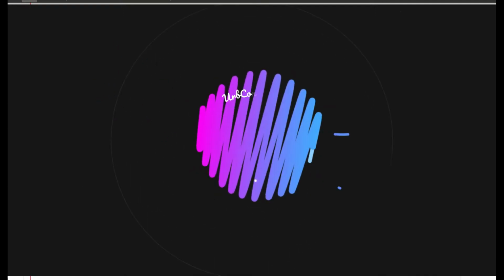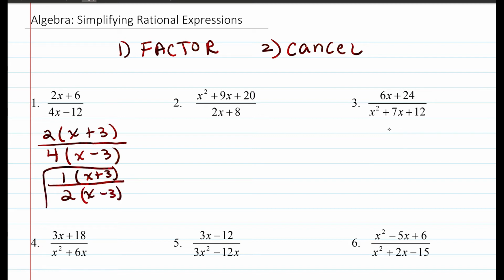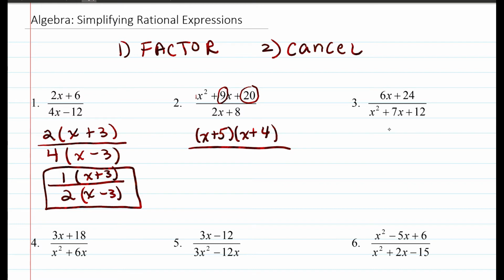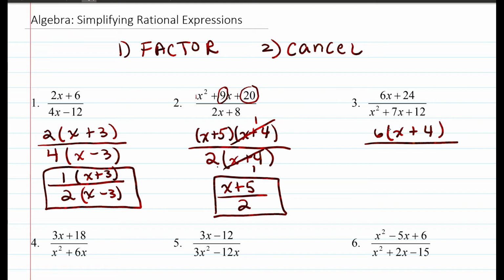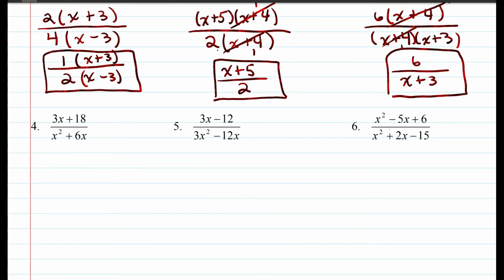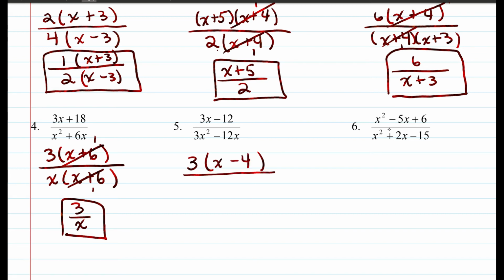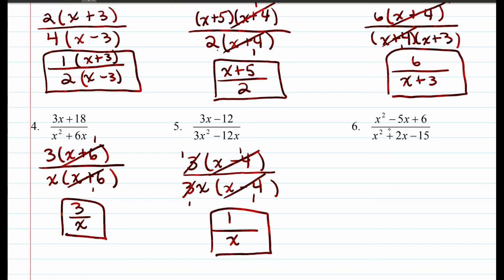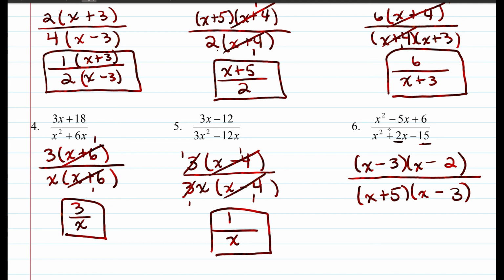Algebra - Simplifying Rational Expressions